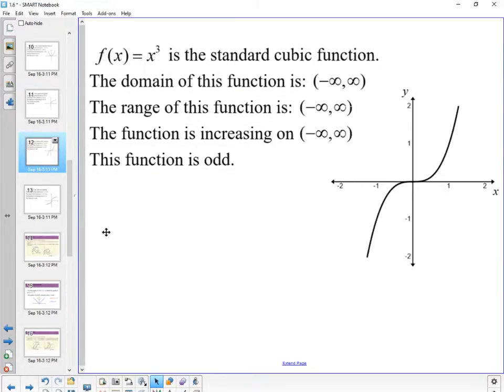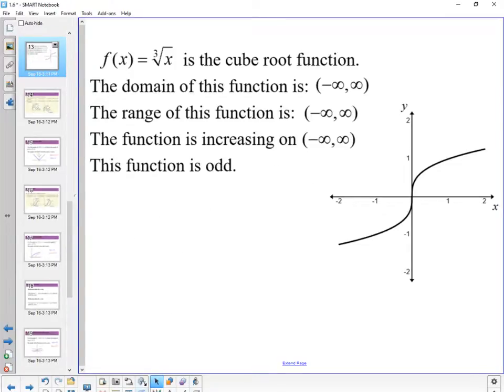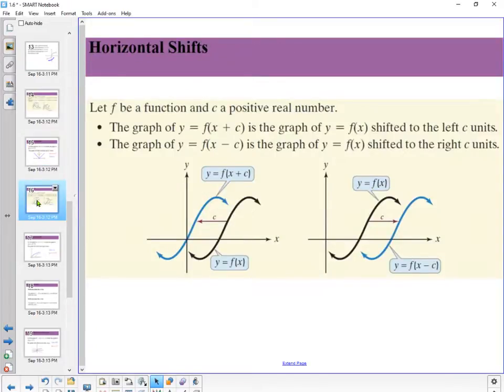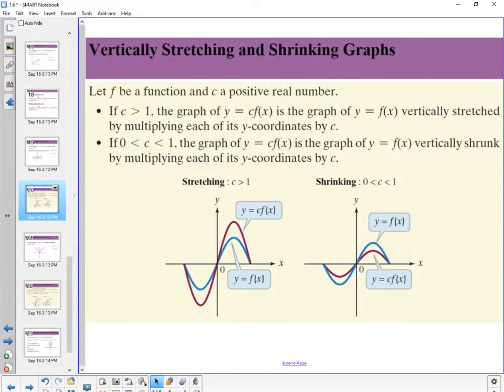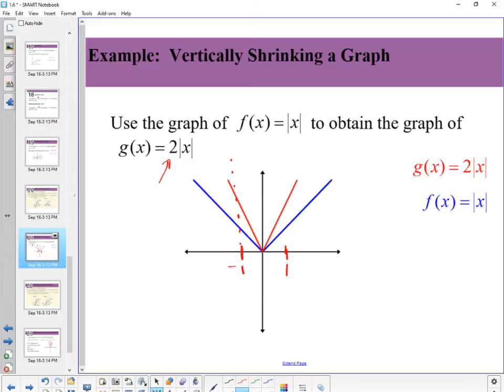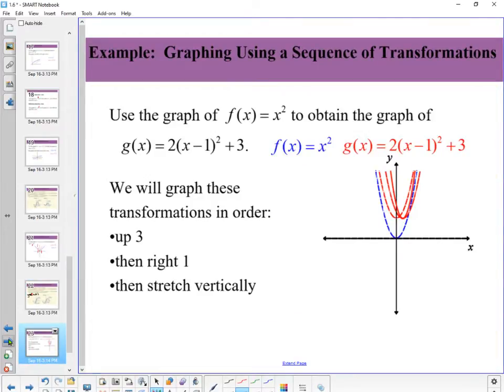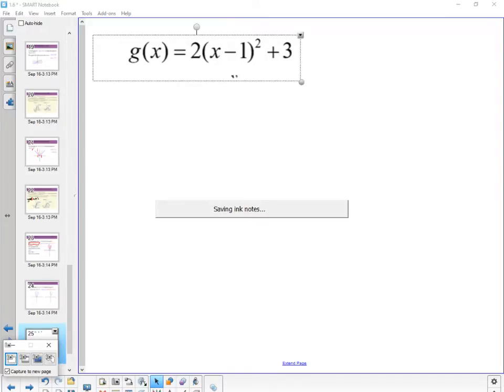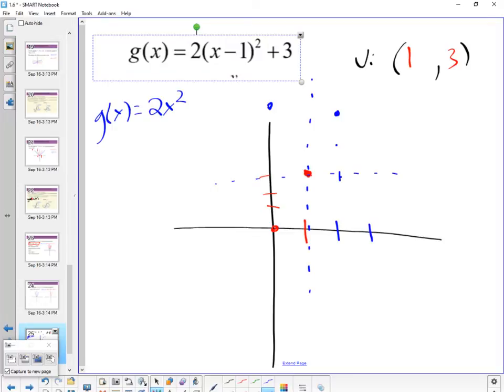Jose Munoz Live Stream